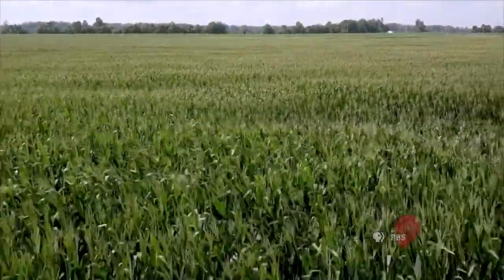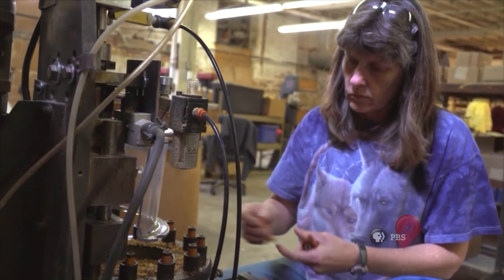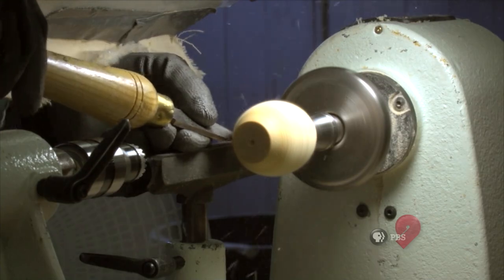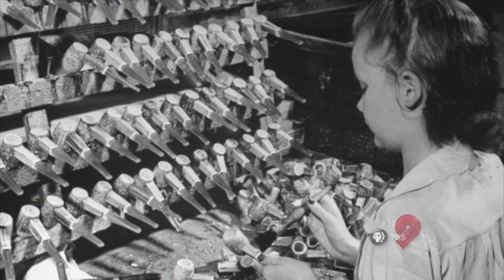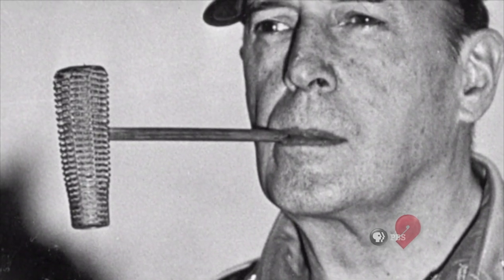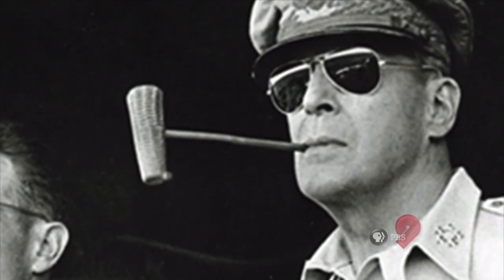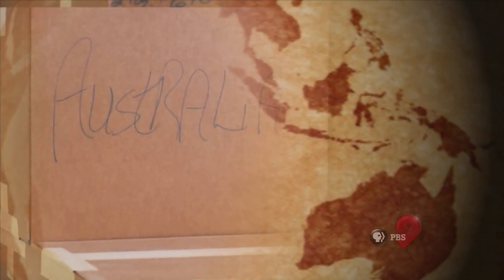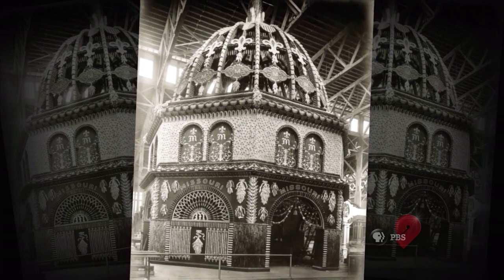Corn Cob Pipes | Living St. Louis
The story of Washington, Missouri’s most famous export, which turns 150 years old this year. Washington Missouri